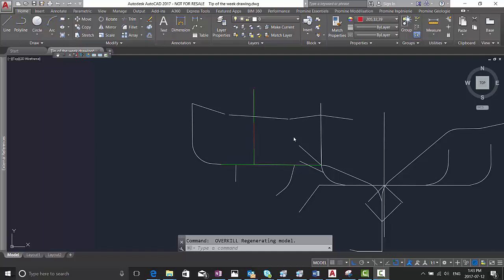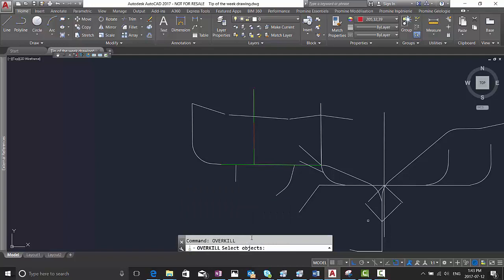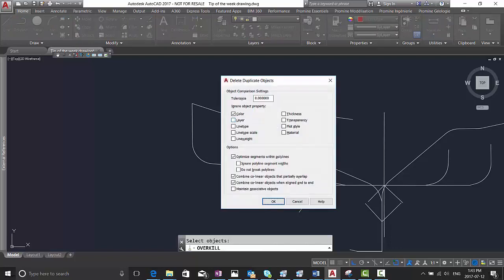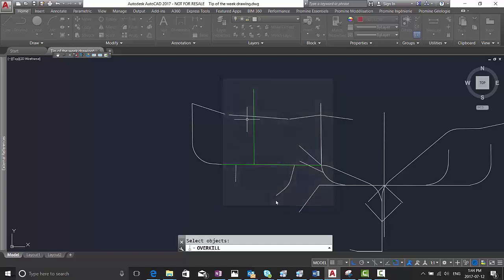Promine AutoCAD Tip of the Week: OVERKILL Command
This week we will demonstrate to you the OVER KILL command. A command that allows you to remove duplicate or overlapping items in your drawing.